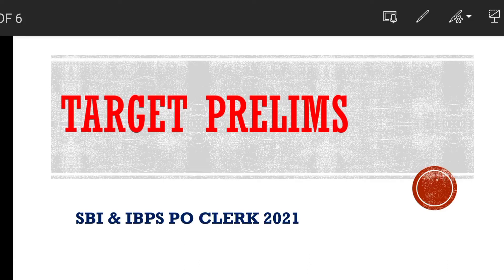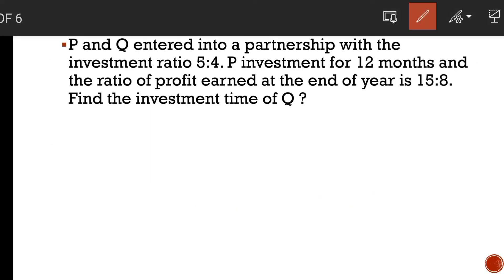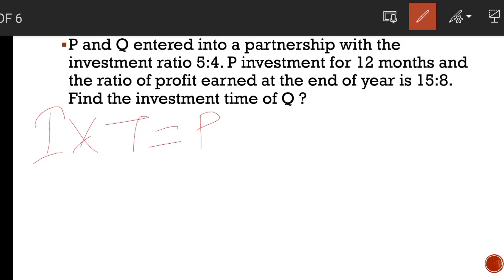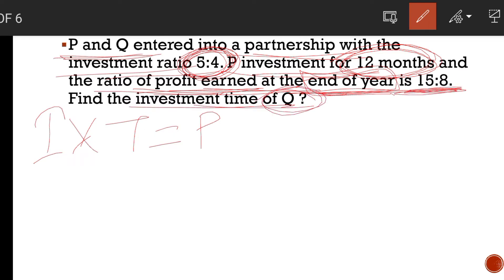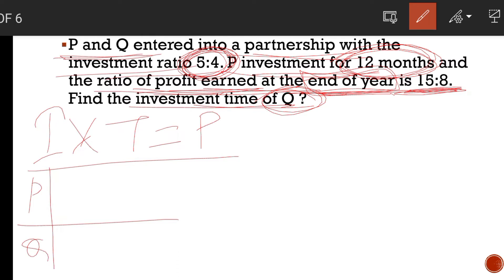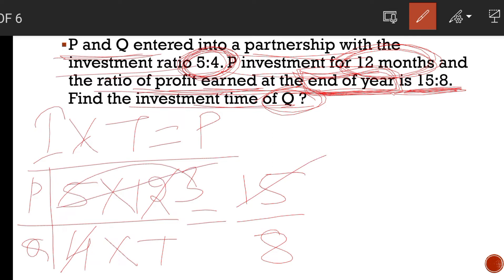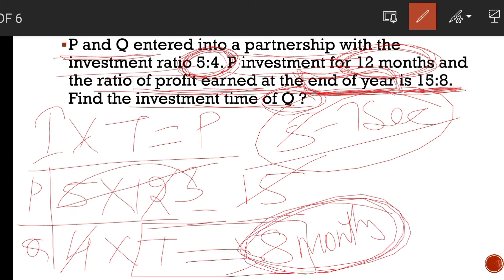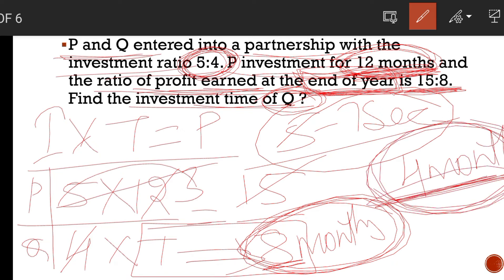Target Prelims | Maths Word Problems for Bank & Insurance Exams 2021 | Question of the Day 2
RS AGGARWAL QUANT BOOK👇👇

OLIVEBOARD BOOKS👇👇